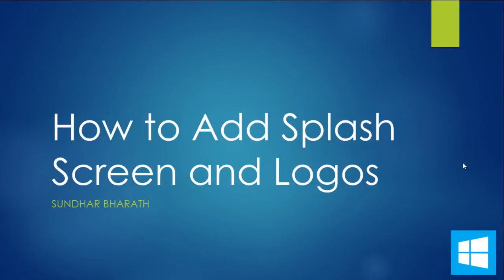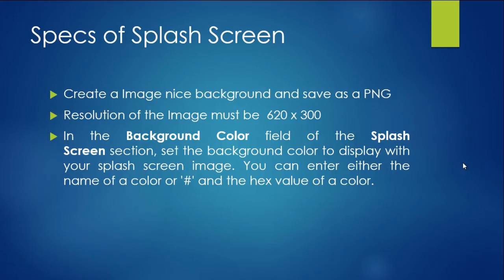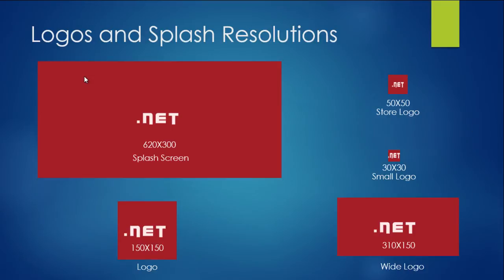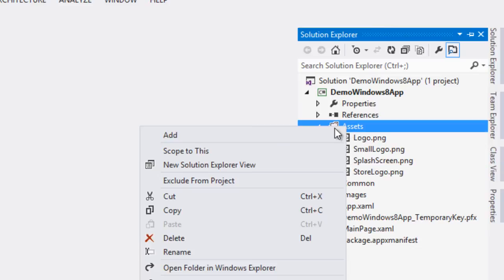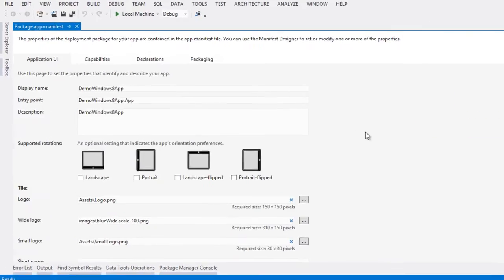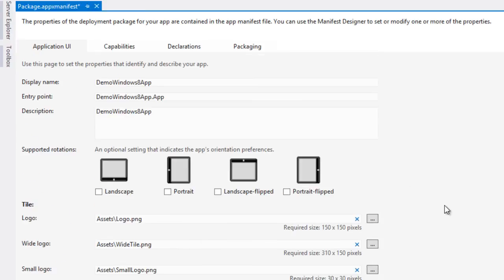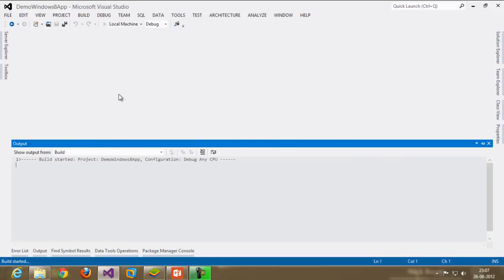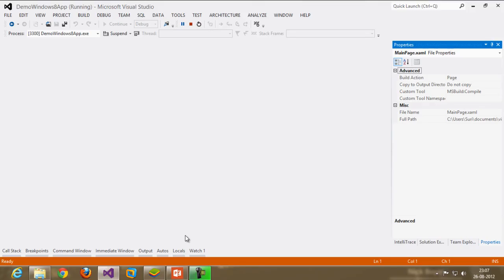How to Add Splash Screen and Logos to Windows 8 Application